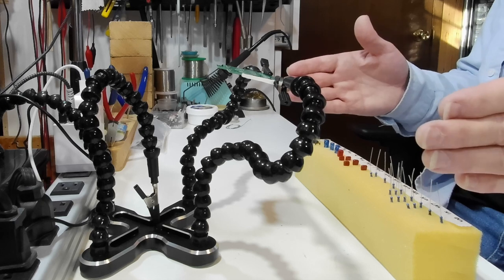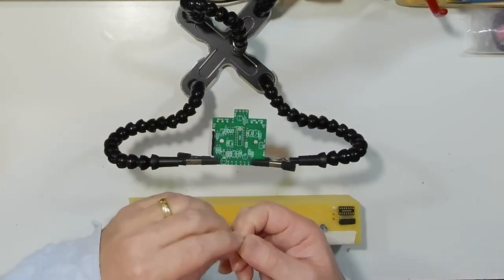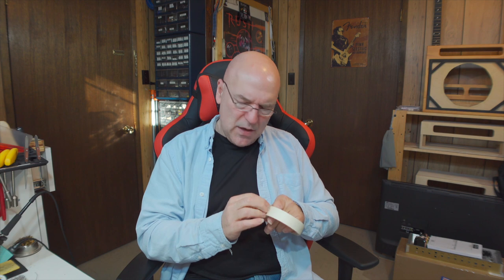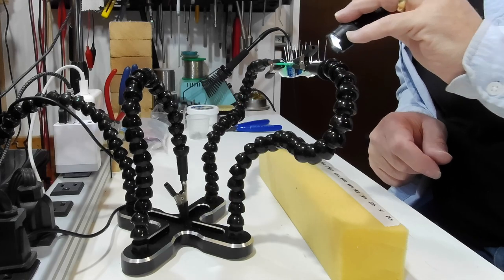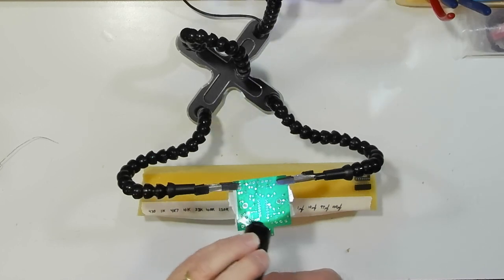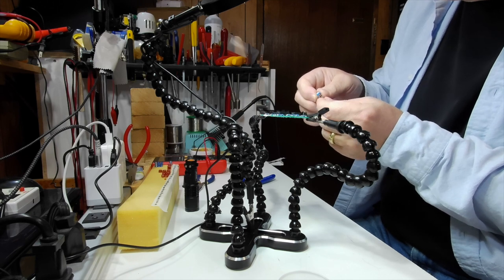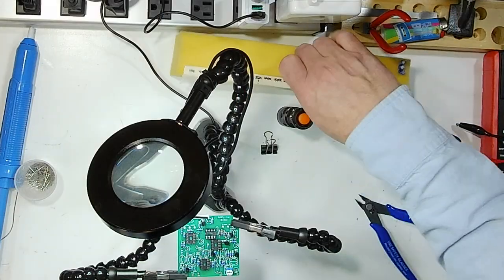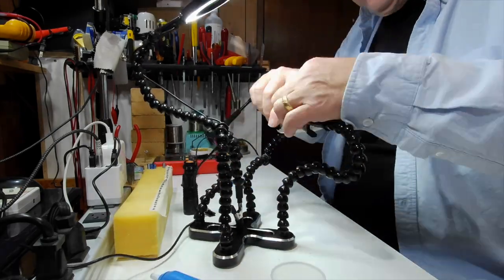Pedal Builds - The Double Mystery Pedal Build (Pt 1)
Now that I am back on track, here's the Double Mystery Pedal Build!

I'm building two pedal kits from Build Your Own Clone. I'm not going to tell you which pedals these are until they are built and ready for demonstration. Please feel free to guess in the comments though.

In this first video, I populate both boards and solder the components.

In the next video, I will install the boards into the enclosures and solder the off-board components. You'll also get a sneak peek at the painted enclosures and graphics.

If you are interested in building your own pedals, I highly recommend Build Your Own Clone. These kits are very high quality and easy to build.